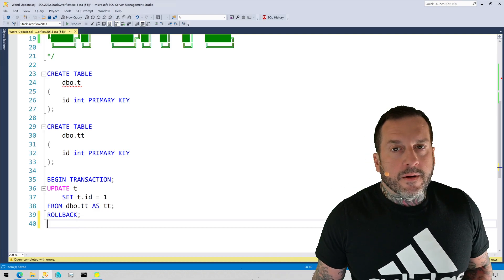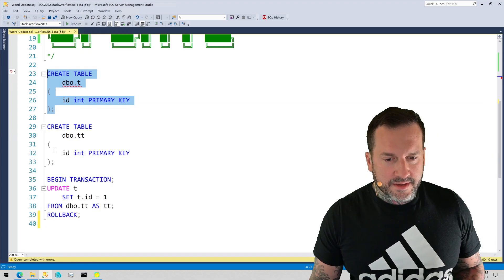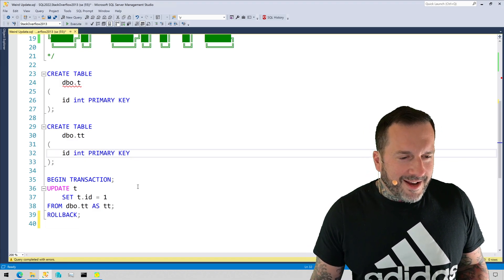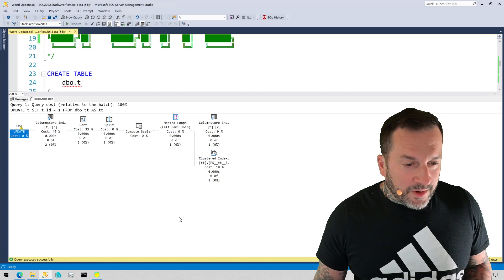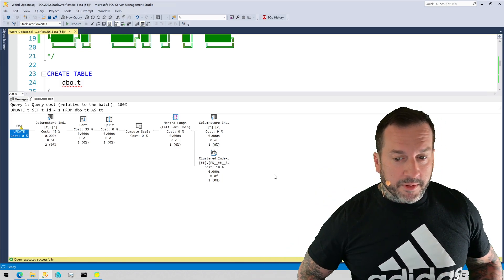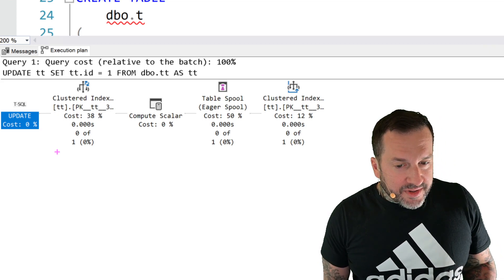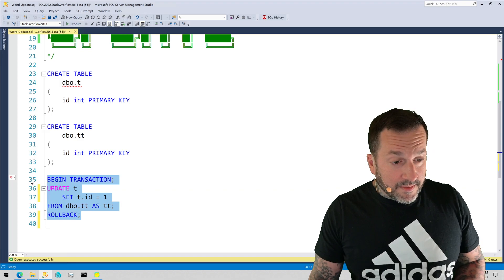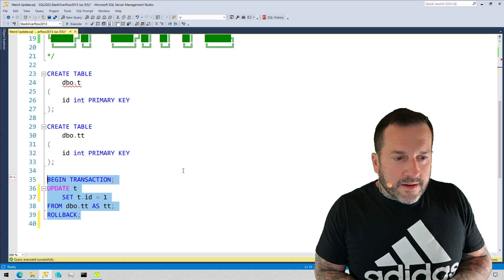Just A Weird Bug I Found In Some Client Code